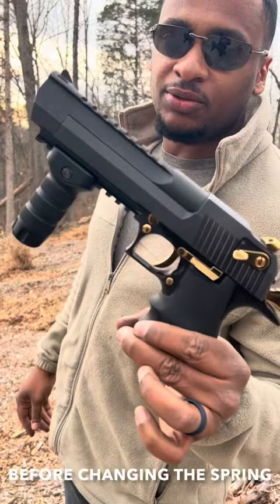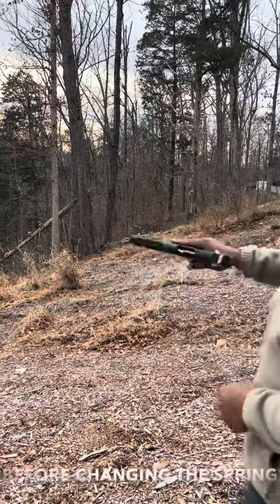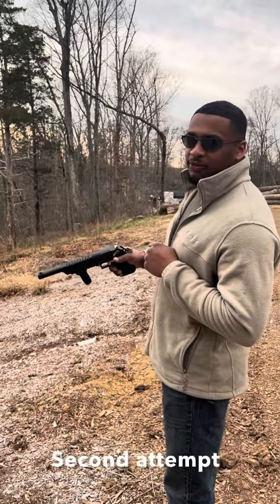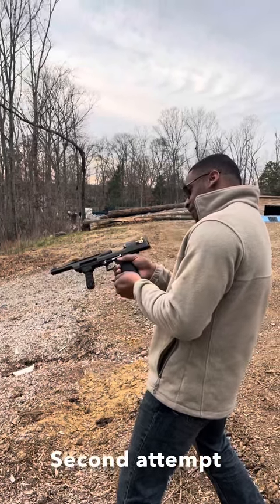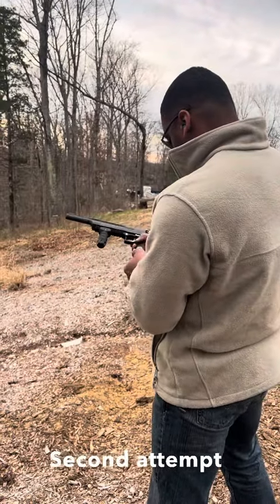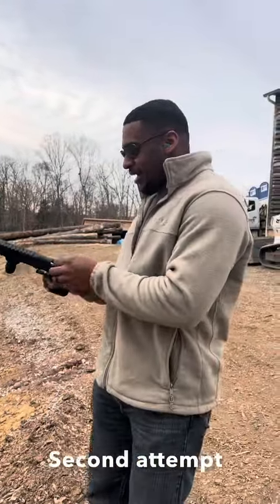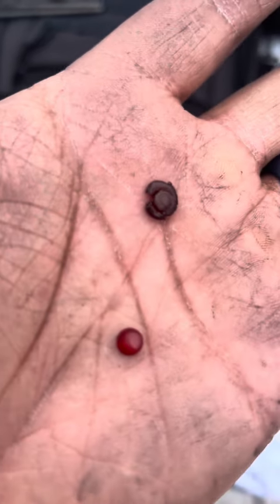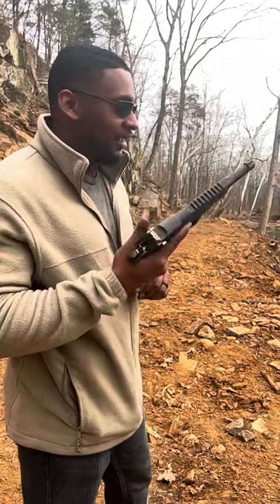Full Auto Desert Eagle Thunderbird .357Mag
@Pewculture came thru with his crew to shoot the # Thunderbird